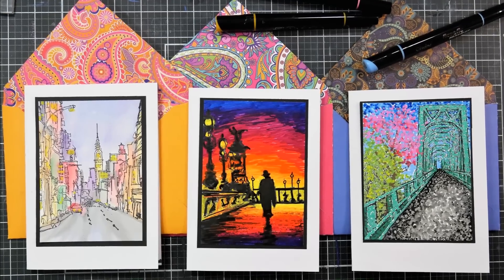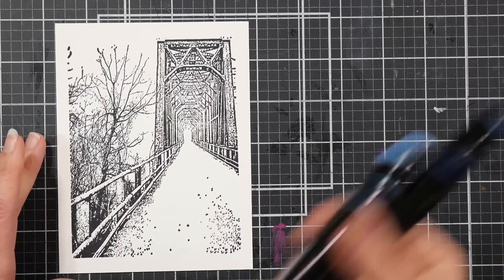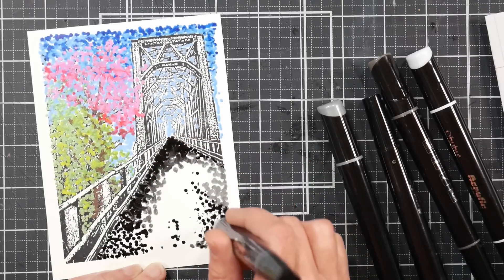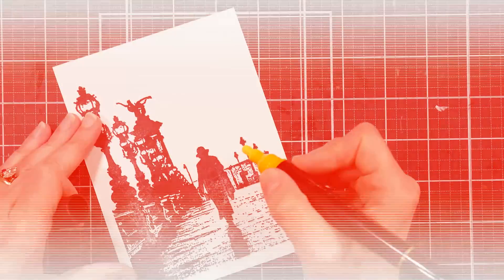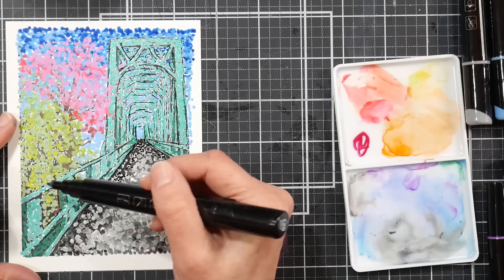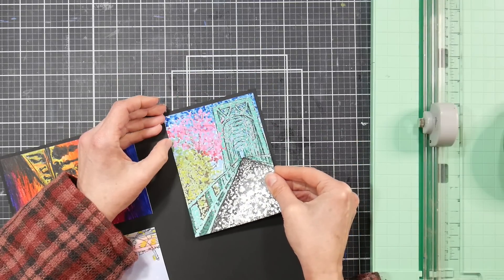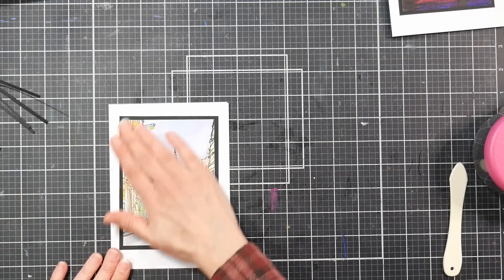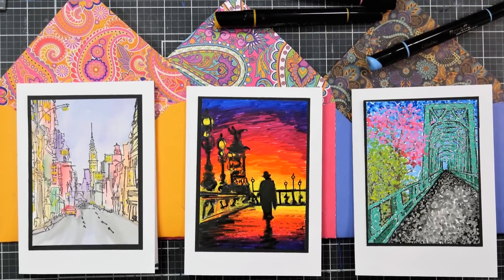3 Techniques for Ohuhu Acrylic Paint Pens - Impressionistic Greeting Cards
Other Supplies:
Black and white cardstock
Stamps (Technique Junkies)
Large Stamp Mount
Smooth watercolor paper
Black Archival Ink
Scenic stamps
Double-sided tape